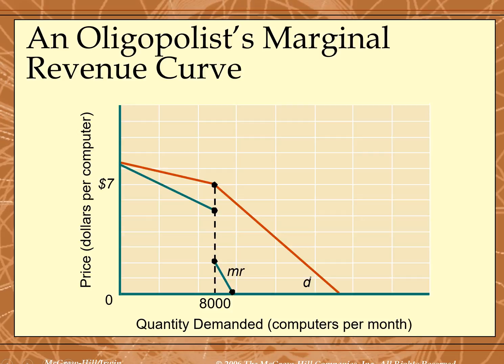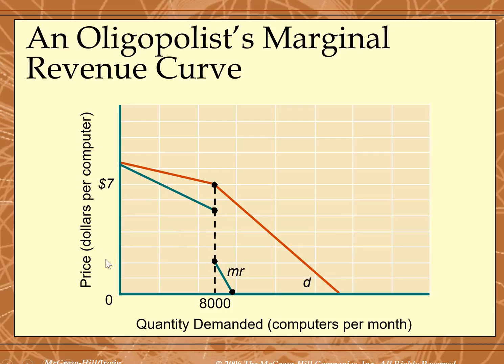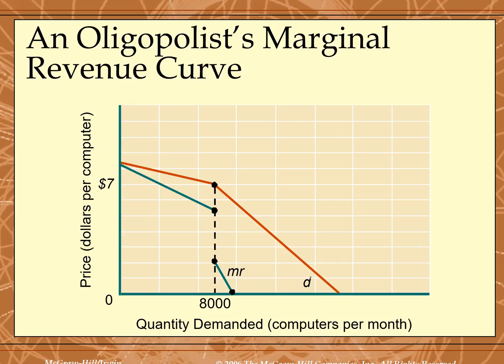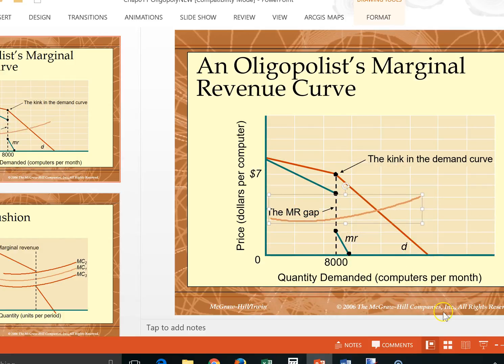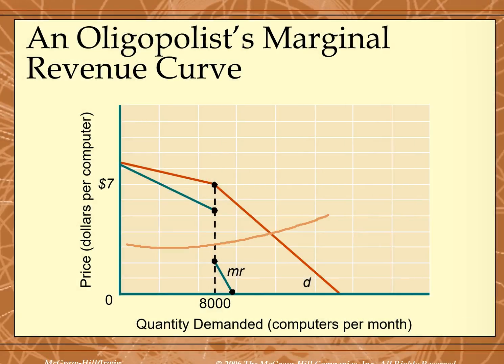Applied Econ Final Exam Essay